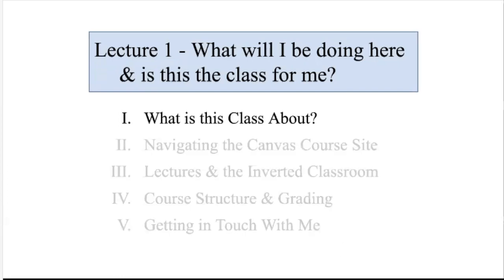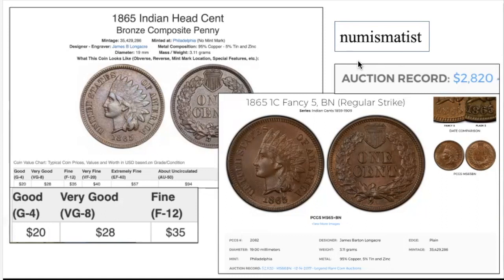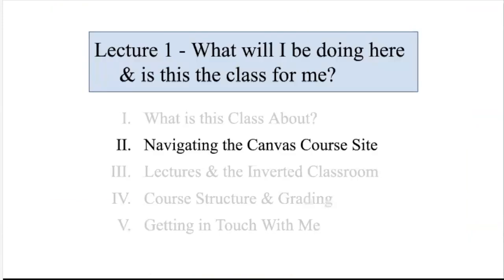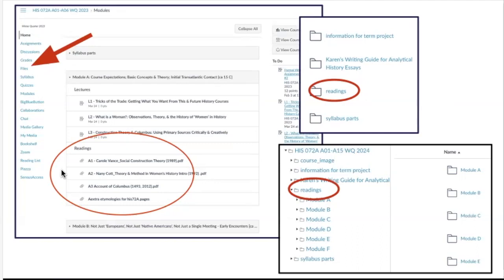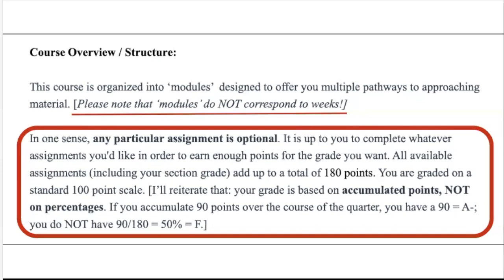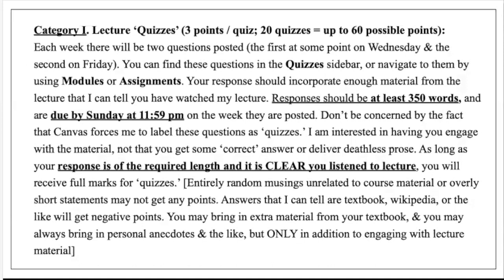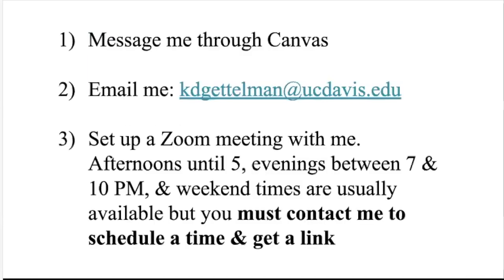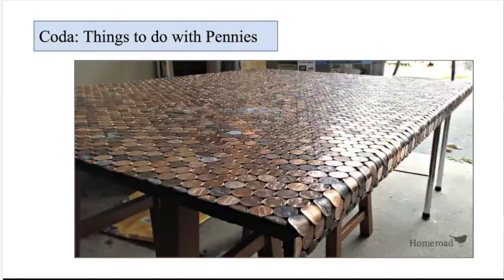HIS72A WQ24 L1 mA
What will I be doing here & is this the class for me?